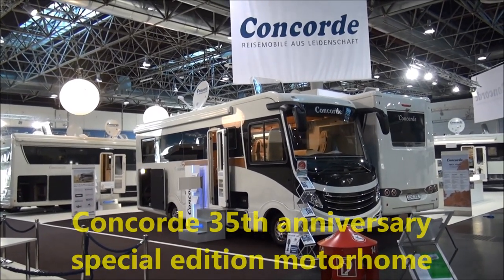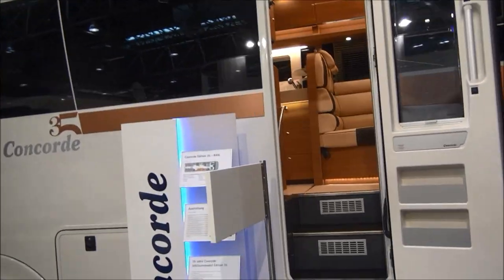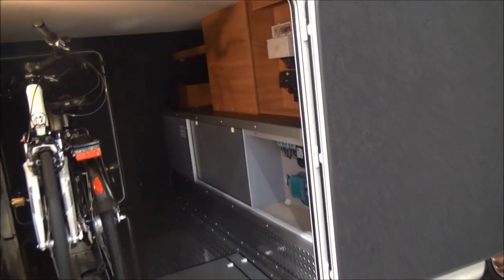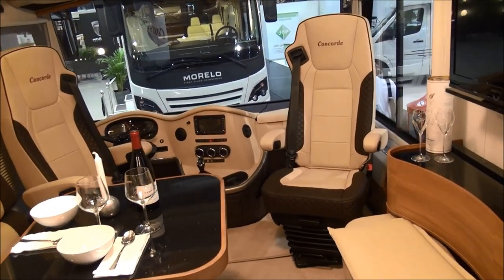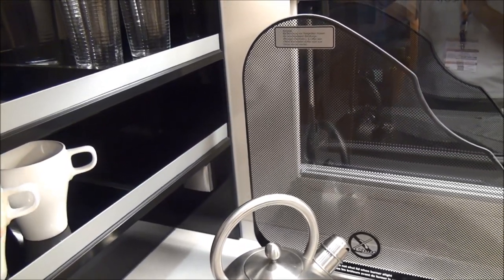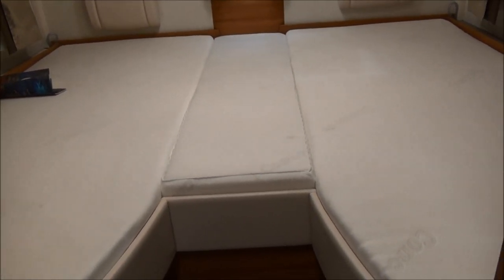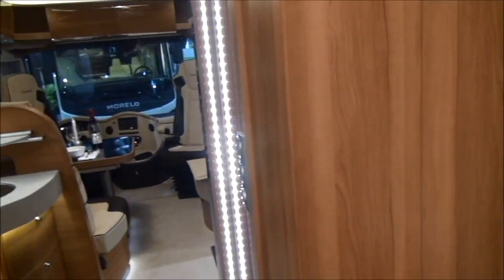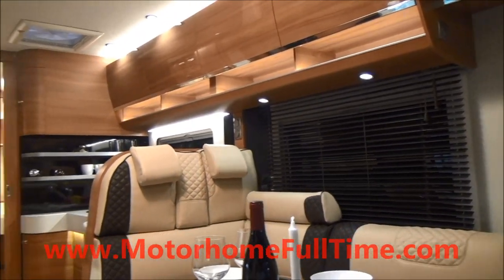Concorde Edition 35, an anniversary special edition motorhome : very luxurious!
To celebrate its 35th anniversary, the Concorde Edition 35 840 L was brought out.  The Concorde Edition 35 combines its Credo, Carver, Charisma, Liner and Centurion models.  The company says that the Edition 35 has a completely new design, technology and comfort-developments that are to be used in the future with the new models.

The Edition 35 costs EUR235,000.

Sales Manager Markus Freitag considers the Edition 35 840 L to be a great hit. The furniture design he describes as being renaissance. This wood and furniture variant will be offered in the future and was designed by interior designer Peter Arnold. The style also includes high-gloss fronts.

The cab cockpit has been completely revised and has two-tone leather trim with a very clear layout of the controls.  Concorde way that each switch and each display is exactly at the place where it is required. The two colours of the leather-covered cockpit are cream beige and terra (see photos).

The living room has L-shaped seating with good legroom and a multi-function table, which can be rotated around its own axis. The table surface can be enlarged with a handle.

The living room also a multimedia wall, which extends to the front door and to the kitchen. The TV can be seen from around the van and the powerful acoustic system ensures that it can be heard too!

All rooms have ambient lighting. The kitchen has a 190 litre refrigerator and microwave combination.

The wetroom has two separating door elements. The shower, basin and toilet are of domestic sanitary quality. There is also a "walk-in" closet from floor to ceiling.

The bedroom has a double mini-HEKI for climate control and air circulation.  The TV monitor is in the corner whilst another loudspeaker system allows it to be seen and heard!

There is also a Waeco compressor cooling drawer, placed in the raised floor, right next to the entrance which is accessible from outside the vehicle.  This should come in handy for cold drinks.

Concorde intends to manufacture only 35 of these vehicles - one for each year it has been in business.

In my YouTube channel, I present reviews of recreational vehicles.